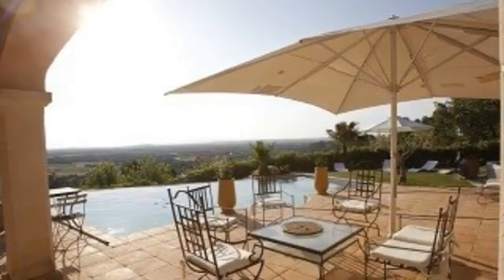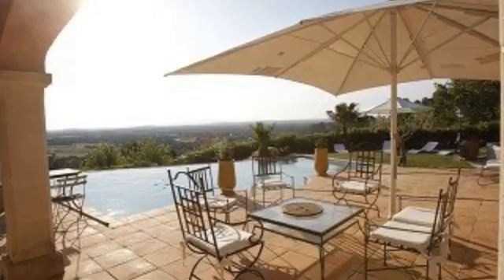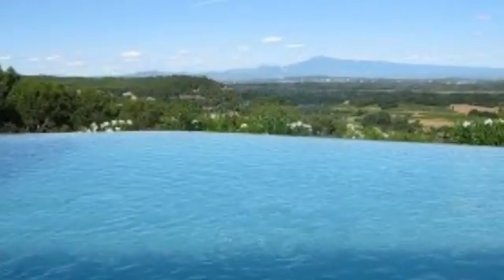House in the pines with panoramic view in Villeneuve-Les-Avignon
Beautiful contemporary house in a securized and quiet area with outstanding view on the Mont Ventoux, the Luberon and the Alpilles. It is composed of four bedrooms (including a master suite), a living-room with fireplace, a dining-room, an office, a kitchen. An appartment of about 50sqm. The overflow swimming pool will allow you to enjoy the view.